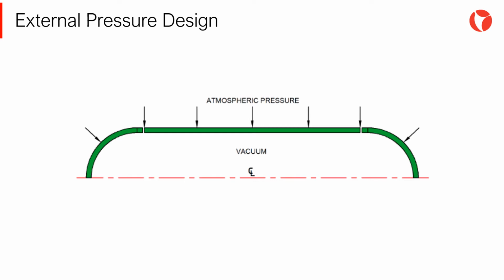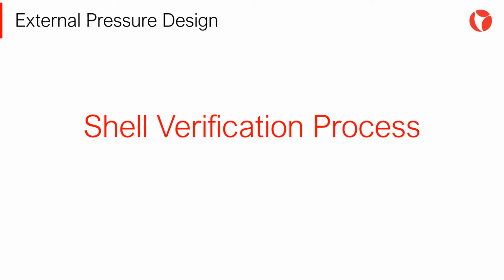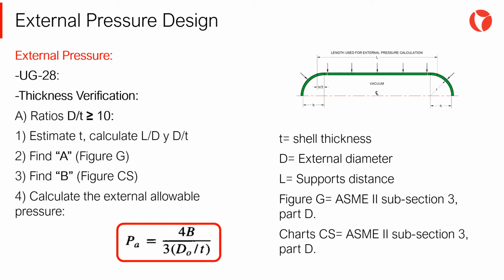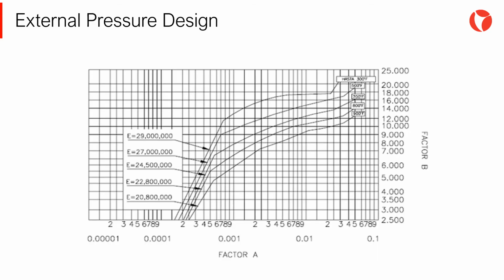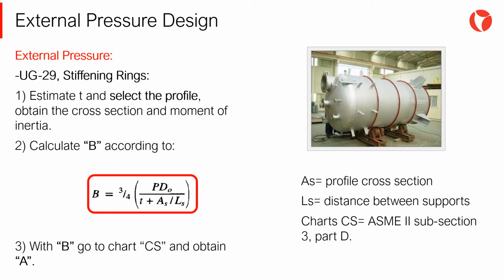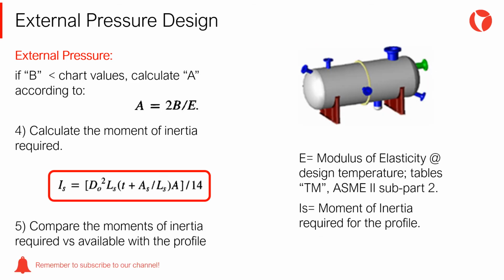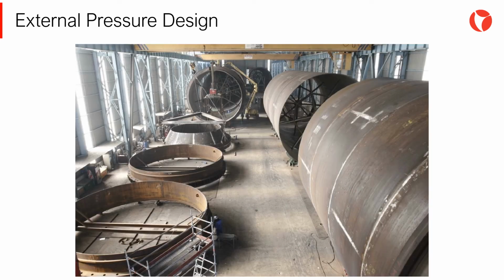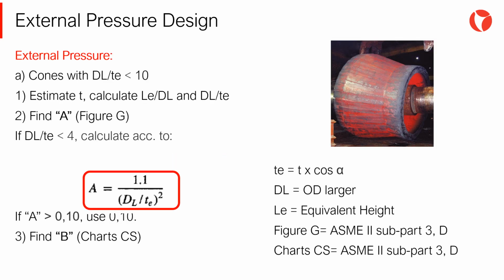7. Design of S&T heat exchangers under external pressure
In this video you will find a summary of the fundamental aspects of design of S&T heat exchangers under external pressure.